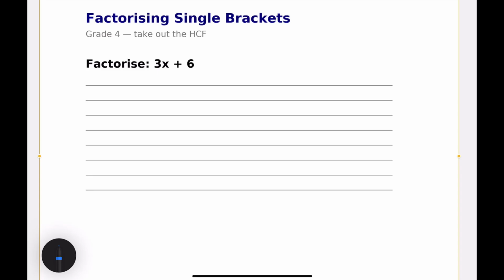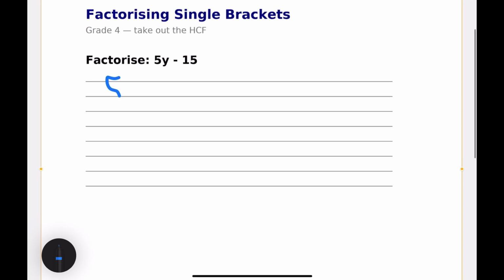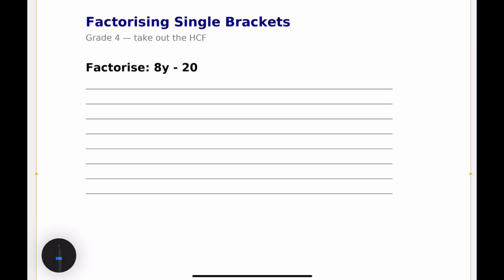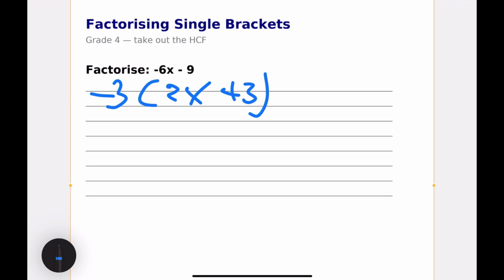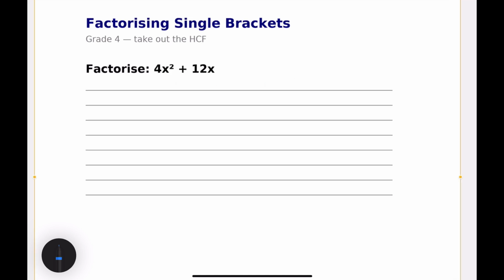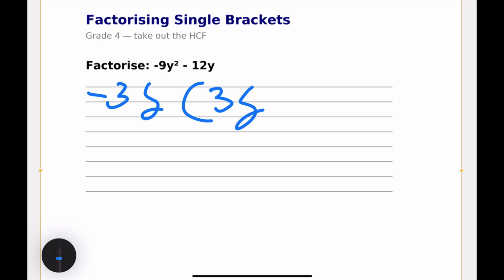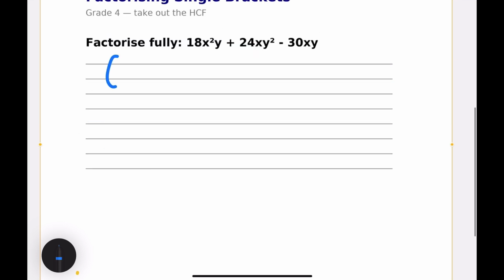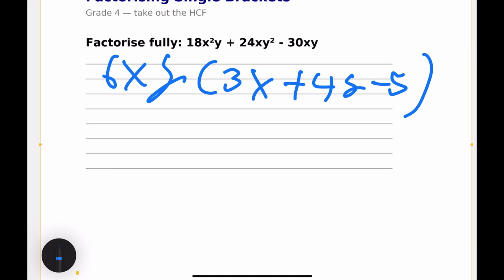Factorising Single Brackets | GCSE Maths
Learn how to factorise single brackets step by step for GCSE Maths (Grade 4). Perfect for Foundation and early Higher students preparing for exams, this tutorial shows you the easiest method and highlights common mistakes to avoid.

GCSE Maths (Grade 4): Factorising Single Brackets

Factorising expressions is a key algebra skill and comes up often in exam questions. In this video, I’ll show you how to factorise single brackets by finding the highest common factor (HCF) and writing what’s left inside the bracket.

Best way to use this video:
⏸ Pause and try each question first, then check your answers with my step-by-step solution.

What you’ll learn:
✅ How to spot the highest common factor (HCF)
➖ Handling negatives without mistakes
✖️ Factorising with coefficients and letters
🧮 Collecting like terms after factorising
🧠 Common pitfalls + quick checks

By the end, you’ll:
✅ Be confident factorising single brackets
✅ Avoid losing marks on simple algebra questions
✅ Be ready for real exam-style problems

This video is designed for GCSE Maths students working at Grade 4. It’s ideal for revision, exam practice, or brushing up on algebra skills before your next test.